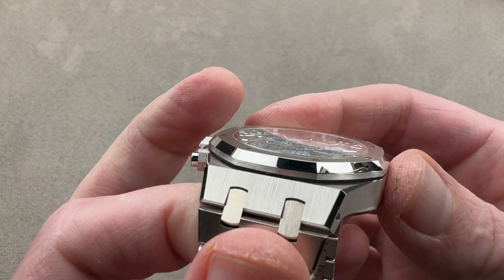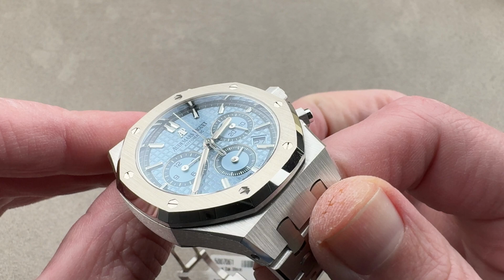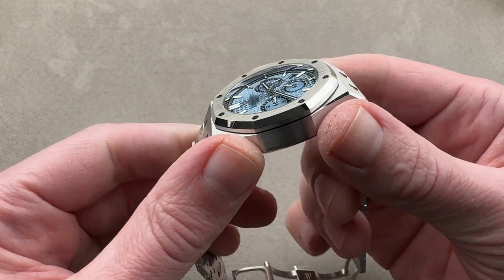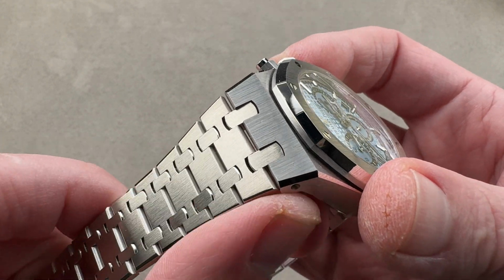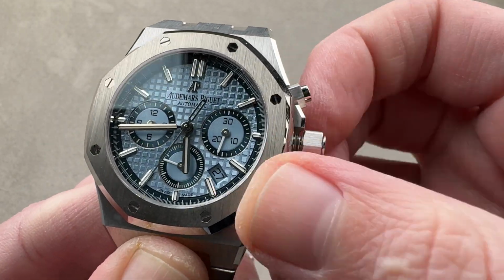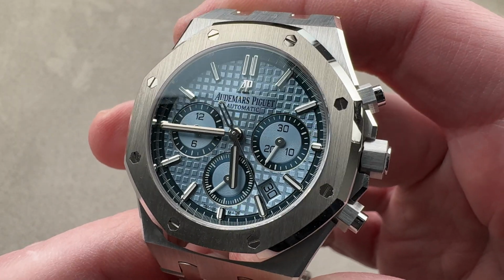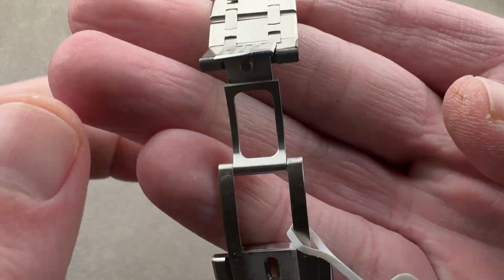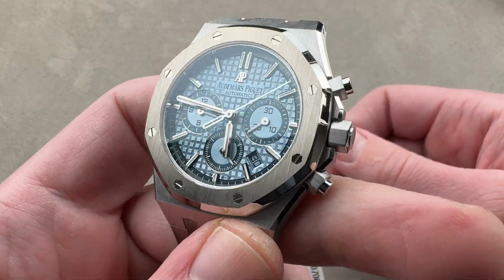Audemars Piguet Royal Oak Chronograph 38mm Ice Blue Dial 26317BC.OO.1256BC.01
SKU: 5007061

The Audemars Piguet Royal Oak Chronograph (26317BC.OO.1256BC.01) self - winding automatic watch, features a 38mm white gold case surrounding an ice blue dial on a white gold bracelet with folding buckle. Limited Edition of 100 pieces! Features of this Audemars Piguet Royal Oak Chronograph include hours, minutes, small seconds, date and chronograph.

For complete details, watch the full White Gold Limited Edition AP 26317BC Royal Oak Chrono review.